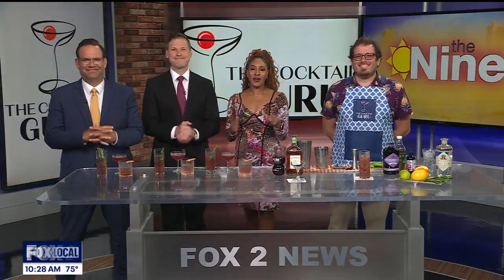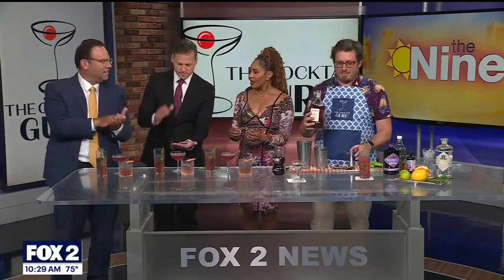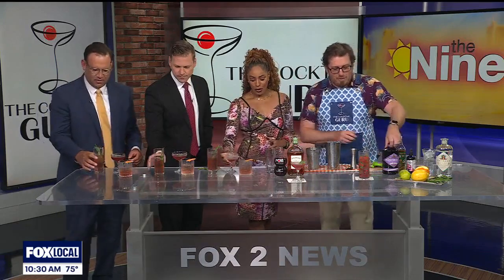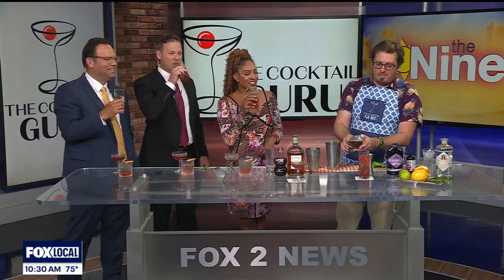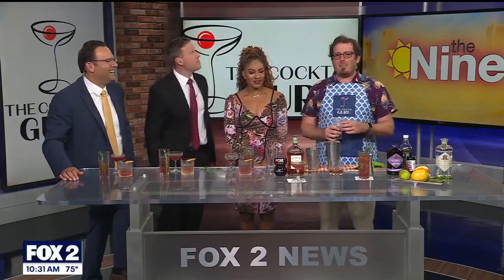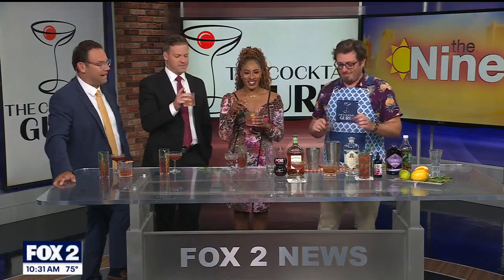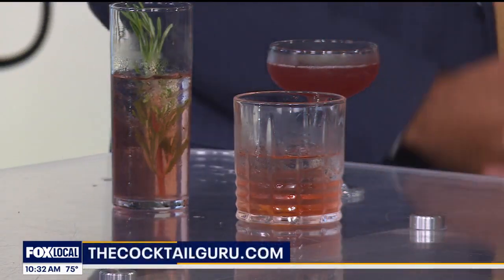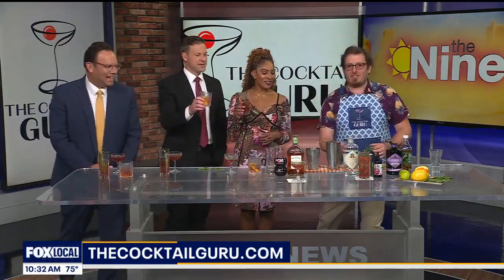The cocktail guru shows off summer and Olympic themed drinks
The Nine.  Fox 2 news